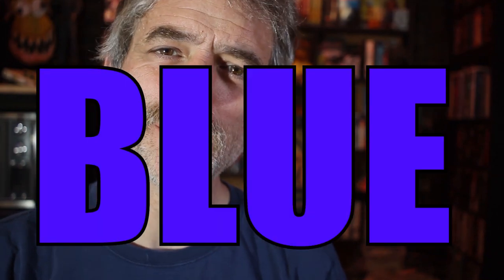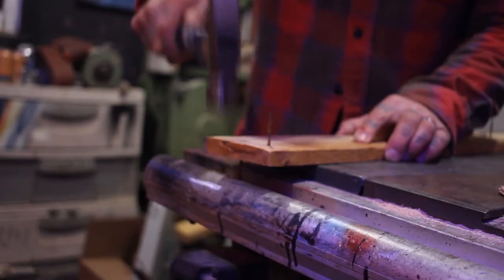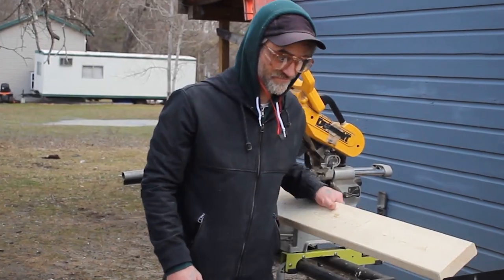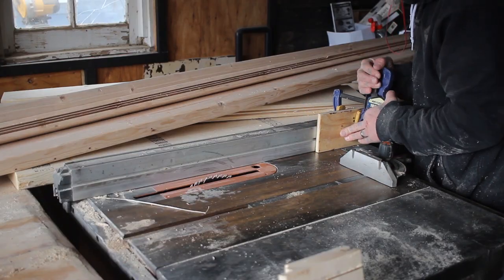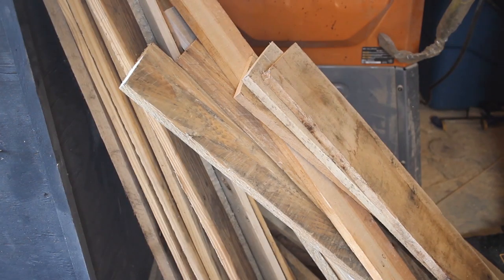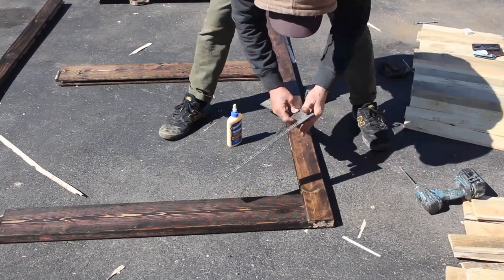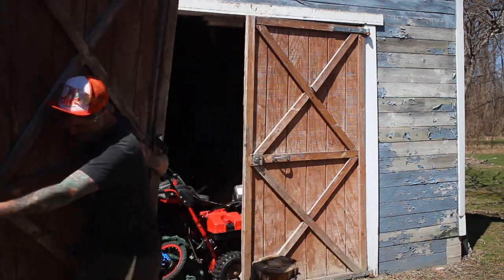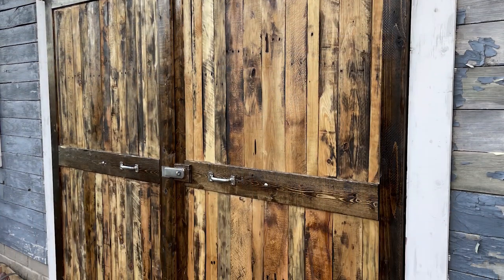Turn Pallets into Barn Doors! Woodworking DIY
In this diy video, I make and install pallet wood barn doors. With a few tools and simple woodworking skills, you can too!
design ideas from pallet old pallets diy wood projects pallet project